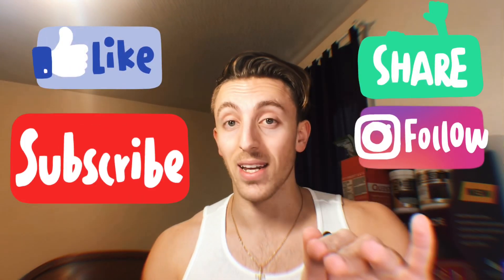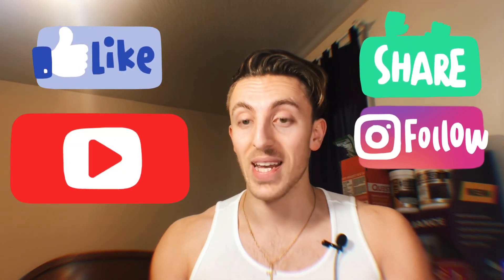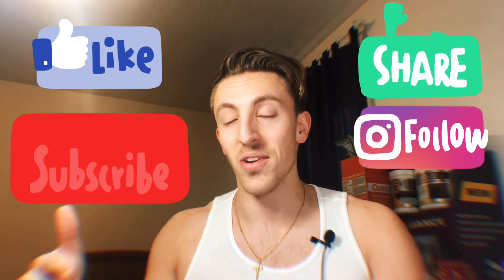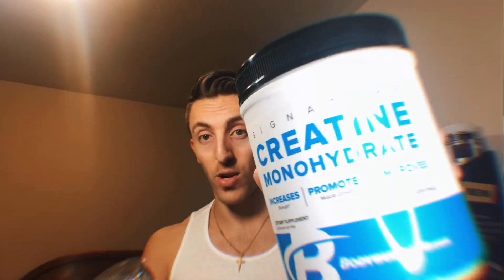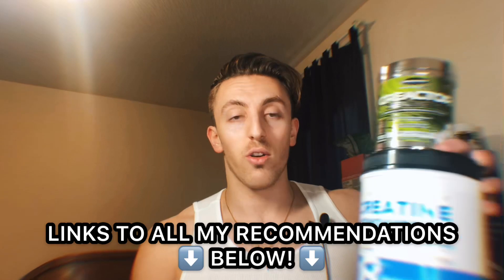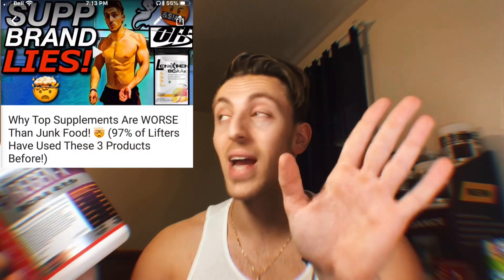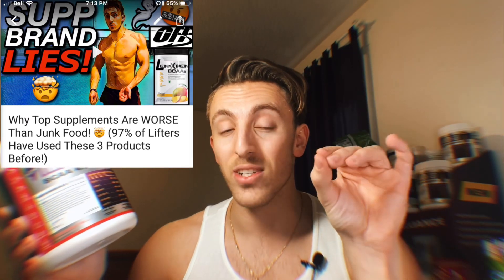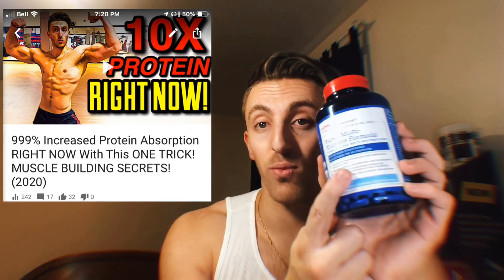Keto BODYBUILDING: Top 5 Supplements for KetoGains 💪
Keto bodybuilding is REAL and this is the best channel on YouTube for it! 5 supplements (plus a couple bonus supps) will be discussed in this video and I will teach you how important each one is for building muscle mass and staying lean while on keto. Keto bodybuilding is remarkable and I encourage you to try it out after getting Keto adapted!

KETONE + NOOTROPIC POWDER (great stack for beginners or advanced users)

CLEAN CREATINE HCL

BEST COST PER SERVE CREATINE HCL

Cleanest WHEY PROTEIN I Recommend

BEST ELECTROLYTES FOR KETO
LMNT Electrolytes

ZMA + Minerals I use

CBD + Mineral & Magnesium Complex (all countries)

KETO ONLINE COACHING + GROUP COACHING + BLOG + FREE DOWNLOADS + KETO BULK/CUT FITNESS PROGRAMS + BOOKS IM WRITING:

ALL KETO QUESTIONS: ANSWERED! 🧐
Chances are...
I’ve already answered your keto & fitness questions in a video; they’re just ONE search away!

Type in your question to YouTube’s search bar & add “Romano” or “Romano Keto” after it for my take on the topic to pop up! ✅

I’d be happy to answer any of your questions that I haven’t already covered, so leave me a
comment if you have something new to bring up, and I’ll get back to you as soon as I can! 😁

ALL SOCIAL LINKS ON ONE PAGE=
🌲 Linktr.ee/AnthonyRomano
👨‍👩‍👧‍👦 EXCLUSIVE Facebook Group: Facebook.com/groups/KetoFitnessLifestyle
🤳 My Personal Facebook page: Facebook.com/KetoExpertCommunity

🔥🔥🔥 FREE PLANS🔥🔥🔥
I have more years of experience with keto than about 90% of the other sources on the internet; I’ve been practicing it since 2012 and I’ve made a FREE plan, that will give you the structure and flexibility you need to make weight loss and maximum performance EFFORTLESS.
Below are links to the FREE Keto Base Meal Plan & 4 Day Split Keto Training Plan which you can have with no strings attached!

Use these to your advantage. This can be a great new opportunity to change your life and your relationship with food, and your body’s dependence on it to perform optimally.

🧮Here’s the Keto MACRO calculator I use! 🧮

📥TIP JAR! 📥

If you enjoy my content and would like to help support me; it only takes a little to help me out a LOT.